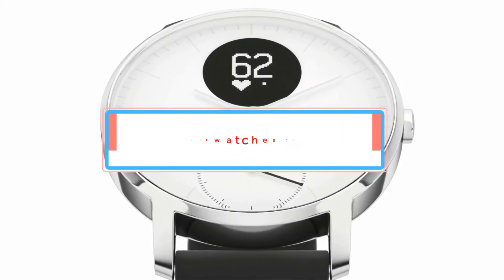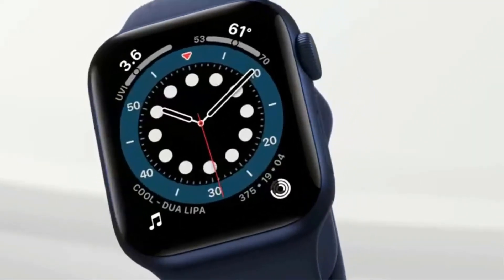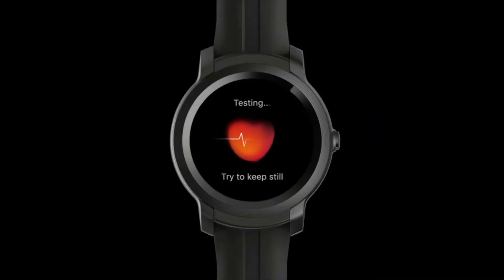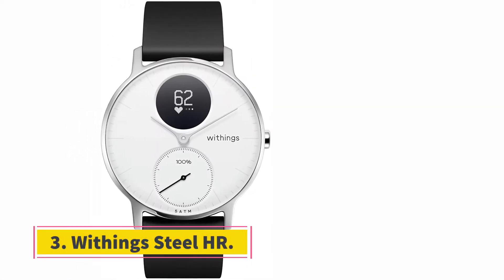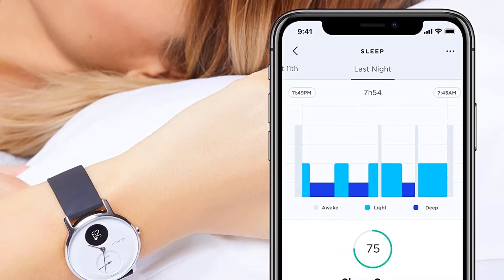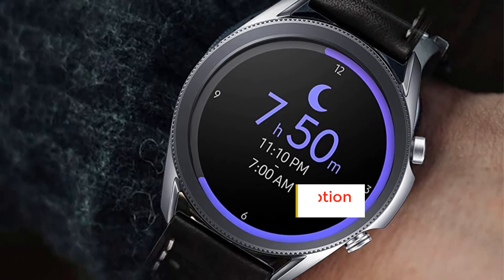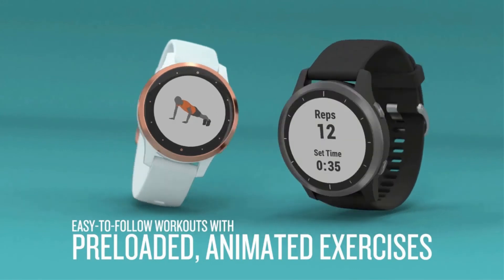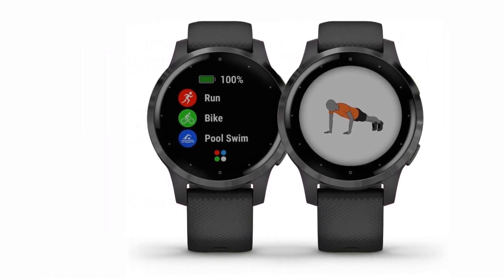✅Top 5 Best Smartwatches for iPhone 2021 With Buying Guide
1. Apple Watch 6.

2. TicWatch E2.

3. Withings Steel HR.

4. Samsung Galaxy Watch 3.

5. Garmin Vivoactive 4.

Hey guys in this video we are going to be checking out the Best Smartwatches for iPhone. You Can Buy Right Now. We made This List Based On Our Personal Opinion and hours of research & we have listed them based on the type of features and Price. We have Included options for every type of user so whether you are looking for the best budget.

Which smartwatch is best for iPhone?
Do any Smartwatches work with iPhone?
Is Apple Watch the best smartwatch?
Is an Apple watch better than a Garmin?
What are the disadvantages of Apple Watch?
How long do Apple watches last?
Should I buy Apple watch 3 or 5?
Is it OK to leave Apple Watch charging all night?
Is the Series 3 Apple watch worth it in 2020?

      owners.